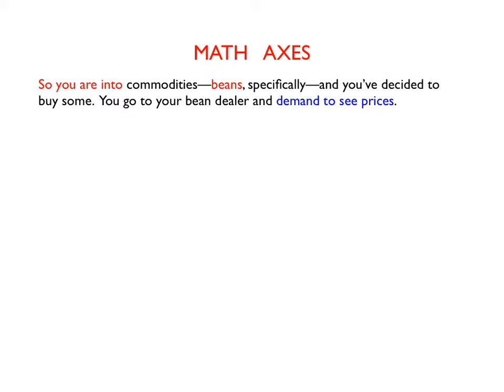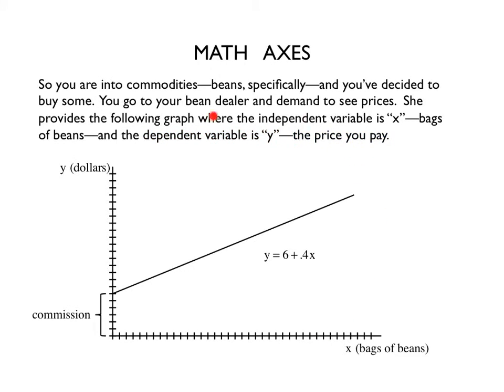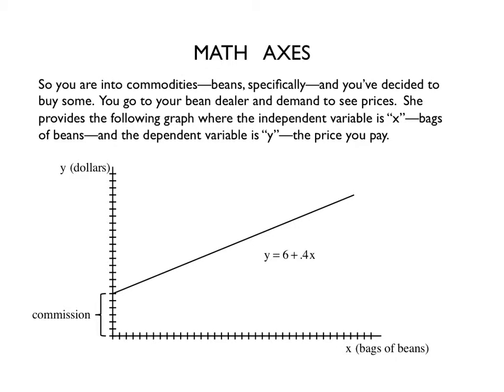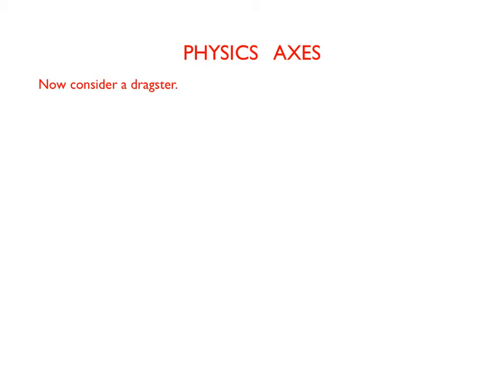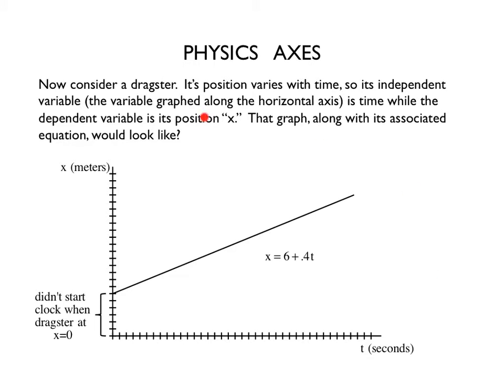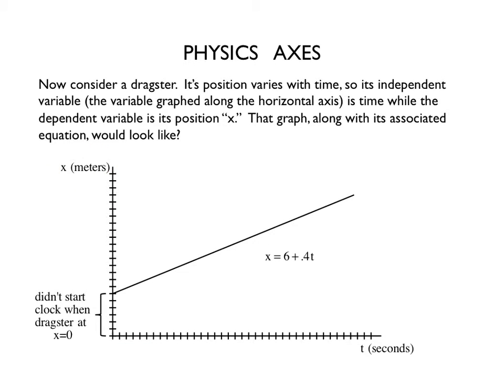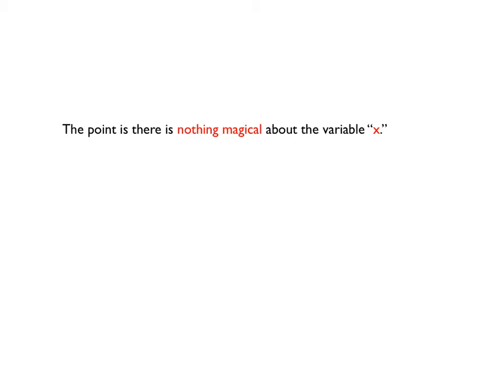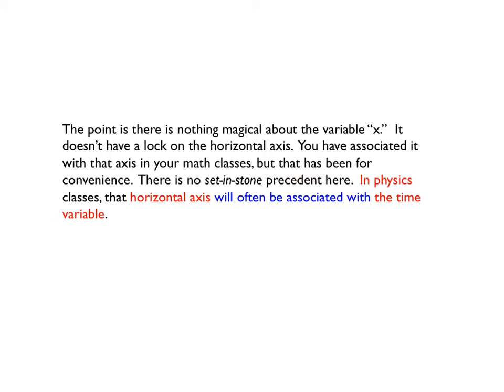zPoly: 3c (time dependent graphs)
This is a comparison between graphs that are typically used in math classes where the horizontal axis is denotes as an "x" variable and the vertical axis a "y" variable, and a physics use where the horizontal axis is associated with time.